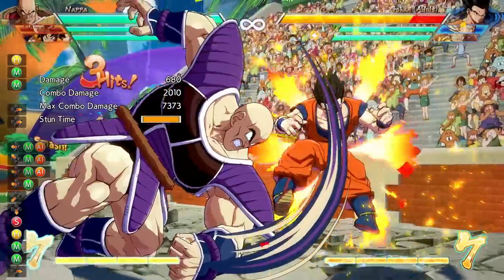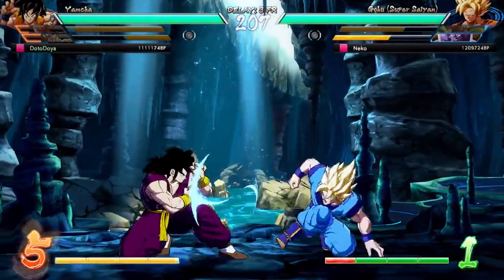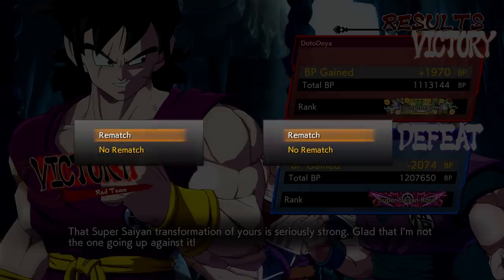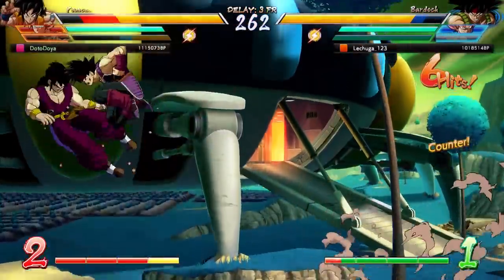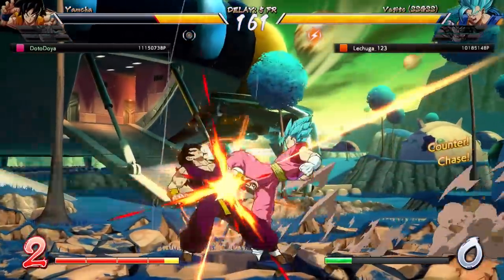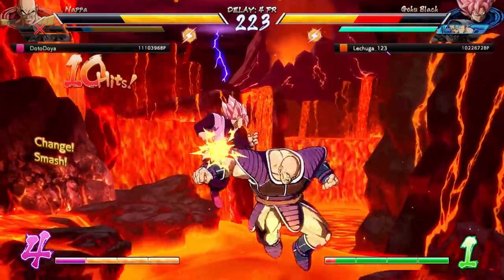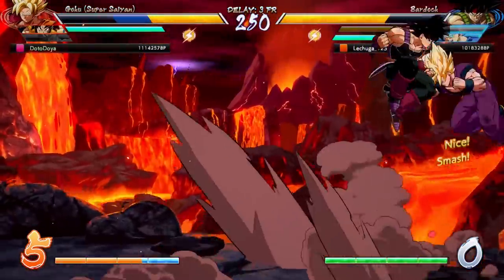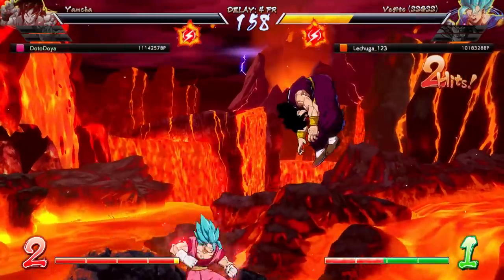NEW NAPPA DOES DAMAGE! | Dragonball FighterZ Ranked Matches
OKAY NAPPA! This time in our high rank dragonball fighterz matches we are playing a team of Nappa, Yamcha, and SSJ Goku. Will nappas new changes allow us to get some high damage combos?